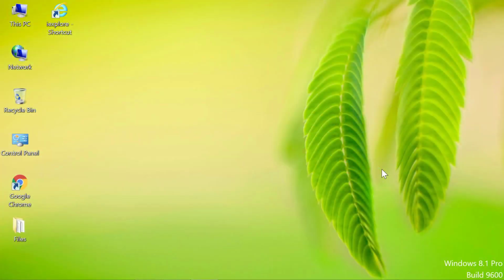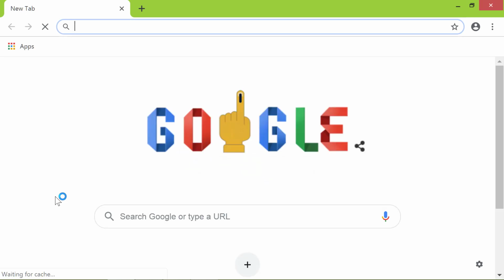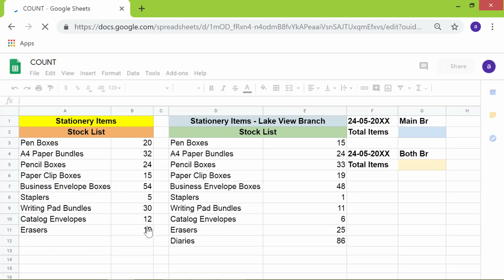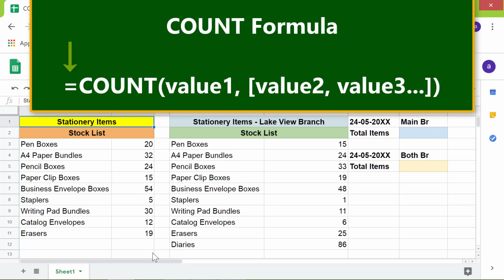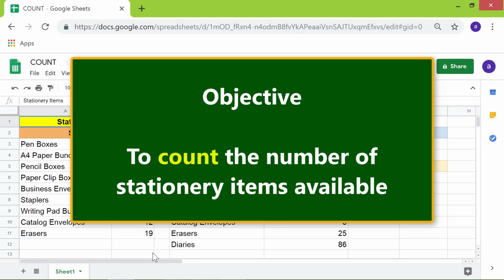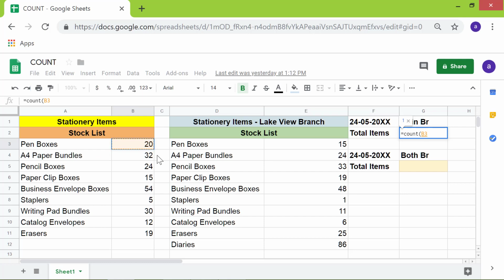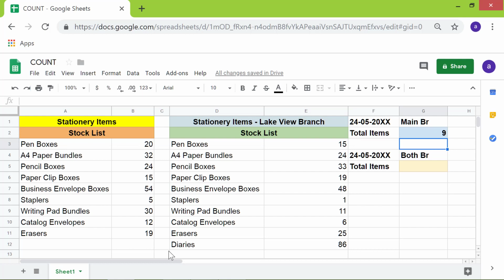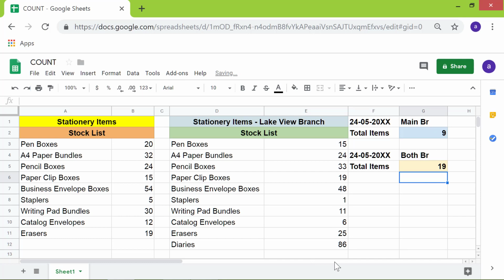Google Sheets Count | How to Use COUNT in Sheets | Google Sheets Formulas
Use the Google Sheets Count formula, in Google spread sheet, to count the number of cells with numeric data, in the specified range. The Count Google Sheets ignores any non-numeric data in
the given range. You can specify more than one value or range to consider or count in the Google Sheets Count formula.

Of the Google Sheets formulas, a formula you can use not only to count cells with numbers, but also specify additional numbers to count is the Count Google Sheets formula. Consider this
example: =COUNT(B2:B5). This Google Sheets Count formula will return 4, assuming cells B2 to B5 each have numbers. Now, change this formula to include the same range as the first argument and a number as the second argument: =COUNT(B2:B5, 3). The Count formula will return 5.

An use of the Google Sheets Count formula is to take inventory of items. Assume that a Google Spread Sheet has two columns. Each cell in the first column, say in the range A2:A300, has a
product name and each corresponding cell in the second has the quantity of that product in stock. Use the Count Google Sheets formula to quickly take inventory of the number of items in stock.

Here is another of the applications of the count formula: Say there is a spread sheet which gives the names of graduate programs and the number of students enrolled in each program. With the Google Sheets Count formula, you can easily count the number of students in each graduate program.

When using the Count Google Sheets formula, keep in mind that it also counts repetitive numeric values.

What about blank cells in the given range of a Google Spread Sheet? The Google Sheets Count formula ignores blank cells. In other words, this formula does not count blank cells.

Take a look at this Google Sheets tutorial and find out how to use the Count formula, which is one of the Google Sheets formulas that allows more than one argument, for such tasks as
taking inventory of items.